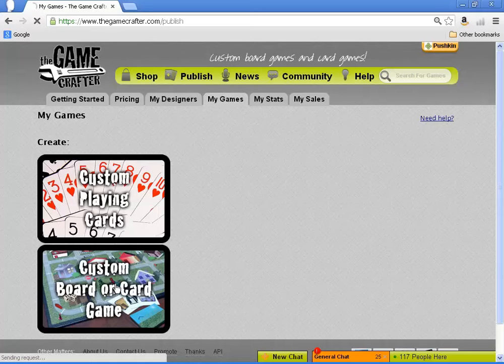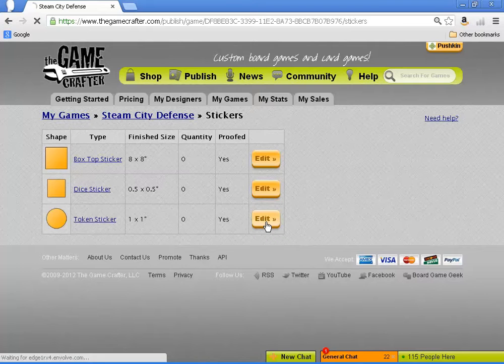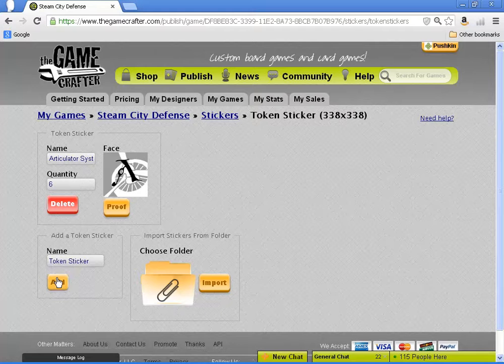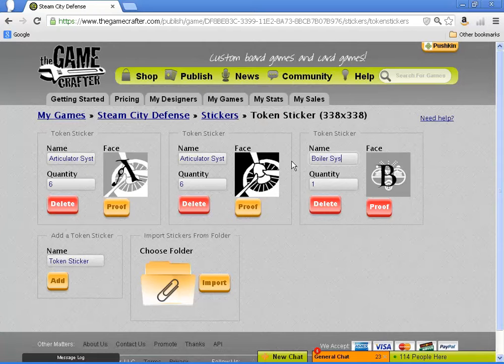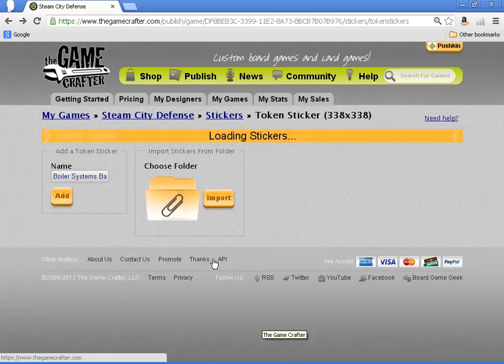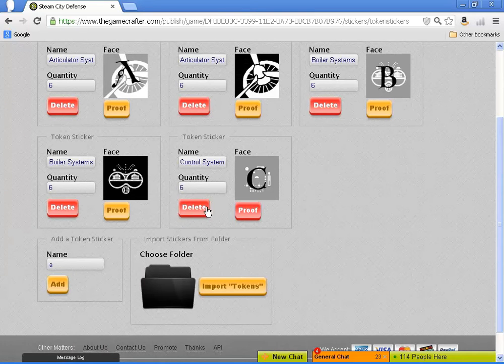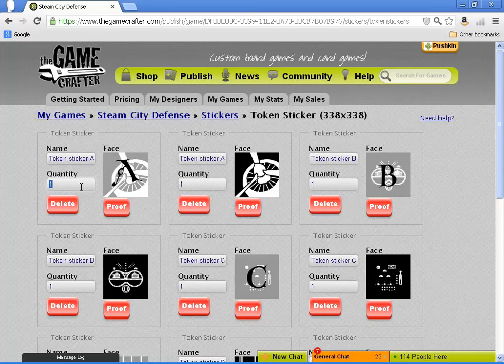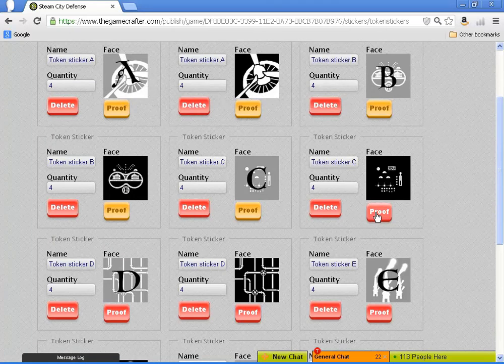Lesson 1-5 Game Building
This is my final project for WR 410 at PSU. It is a series of tutorial on how to use The Game Crafter to build board, card, and dice games. Access to my blog through the class is needed for the account information and further instructions.